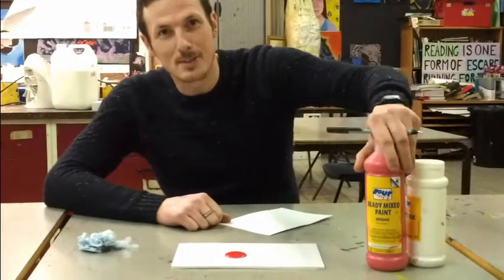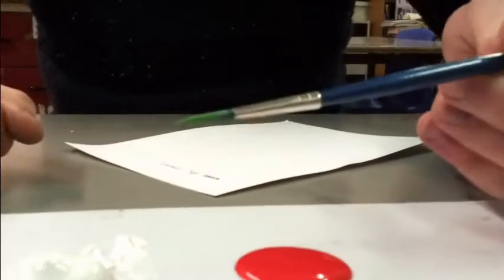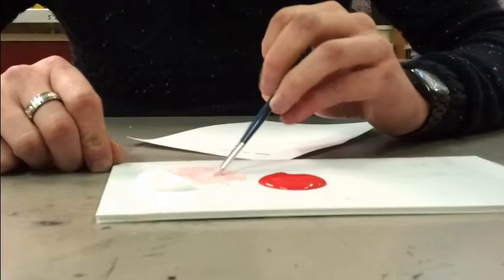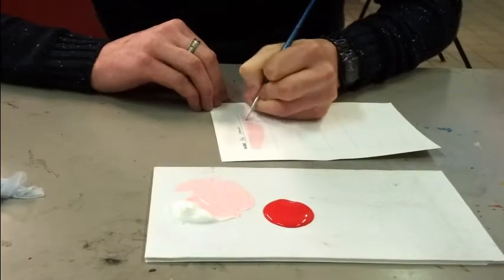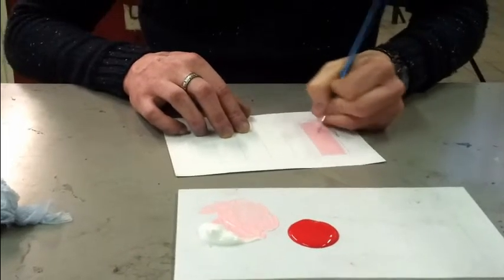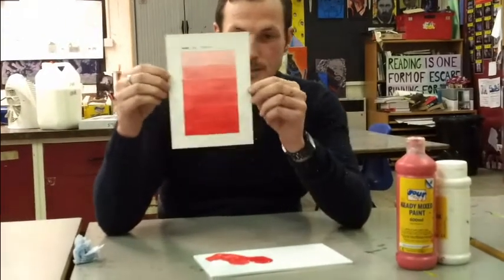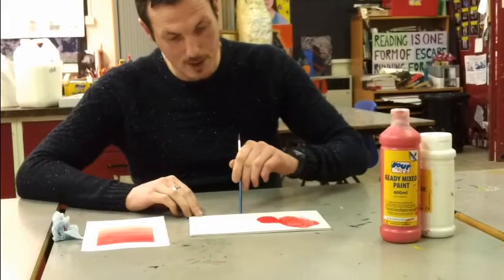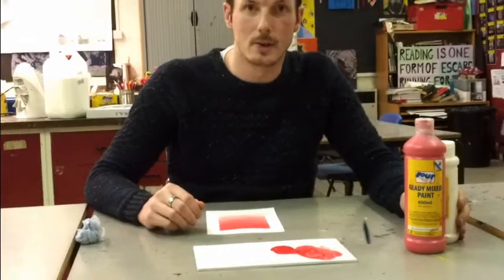RES ARTS FLIPPED HowToMixTints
The RES ARTS demonstration for how to mix tints of a colour with paint.